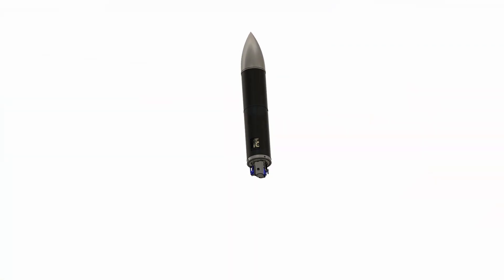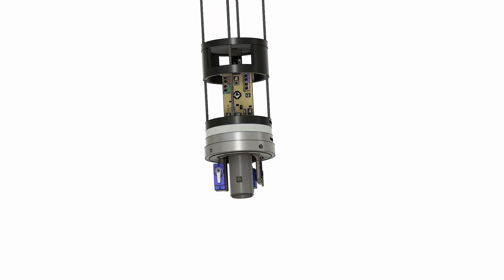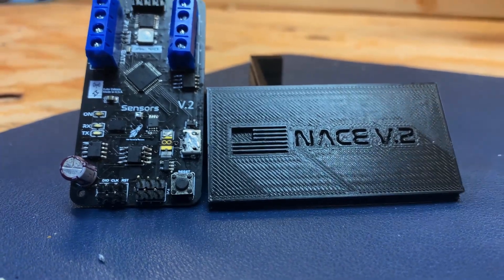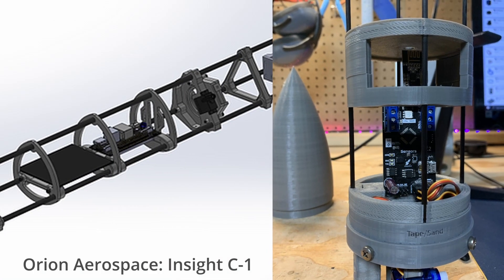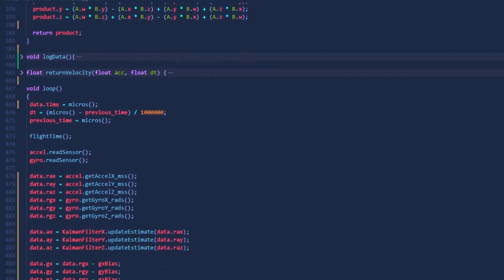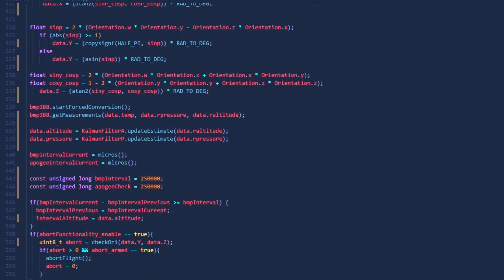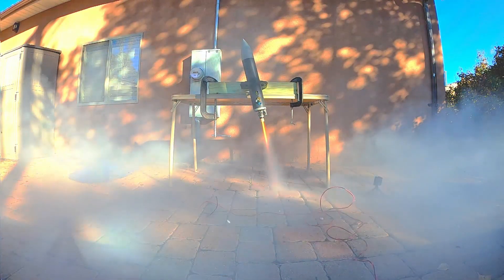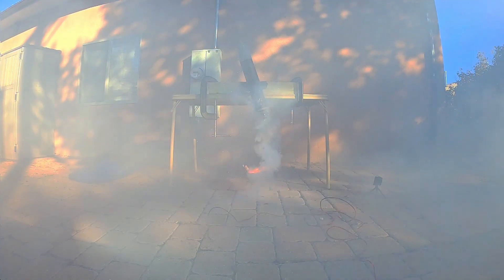NACE - Thrust Vector Control Flight #1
Cygnus Aerospace simulation we used for static fire (not our values in the sim)